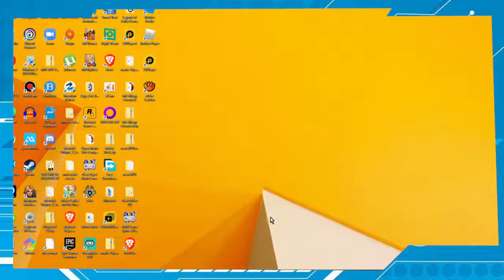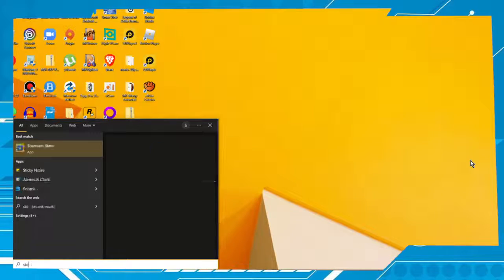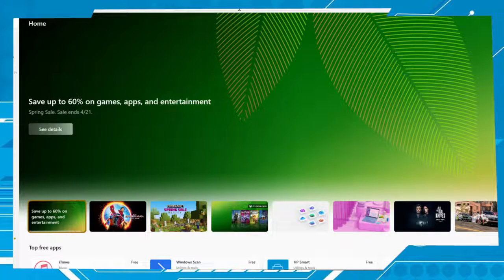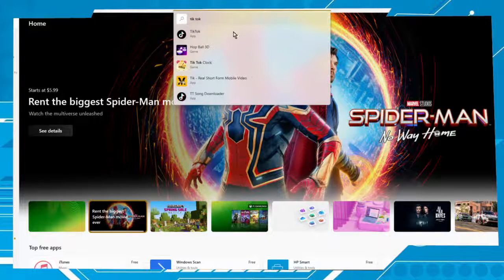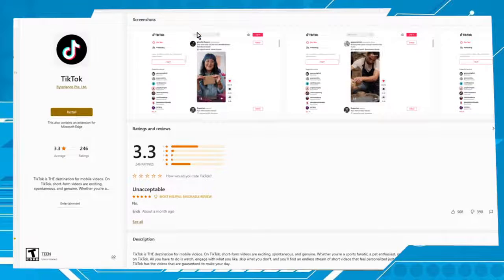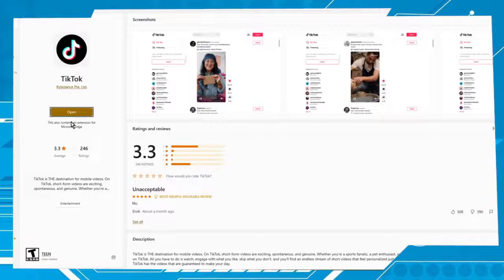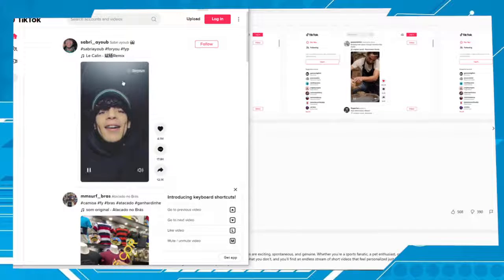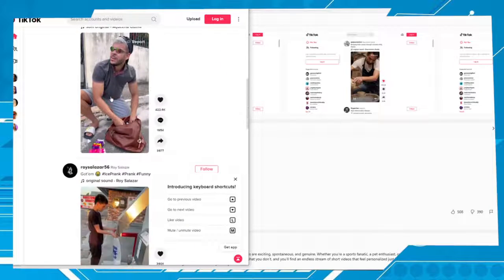How to install Tik Tok on Windows 10 Laptop or PC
In this video, I show you how to download and install Tik Tok on Windows 10 (Laptop or PC).